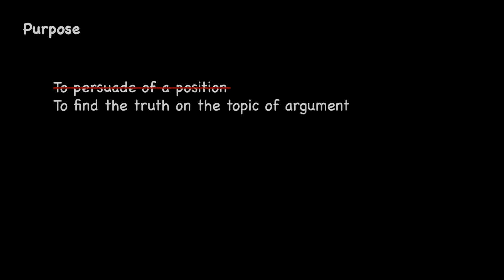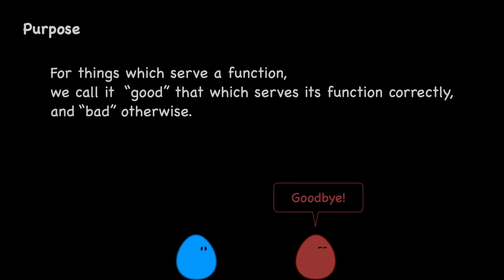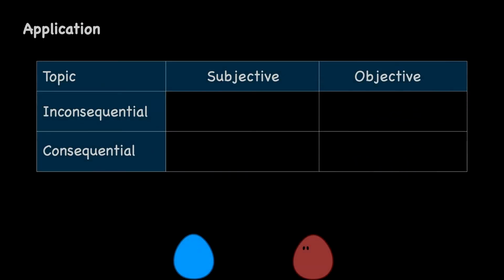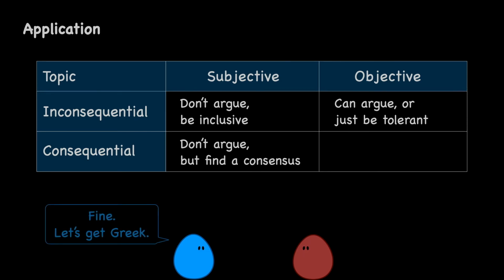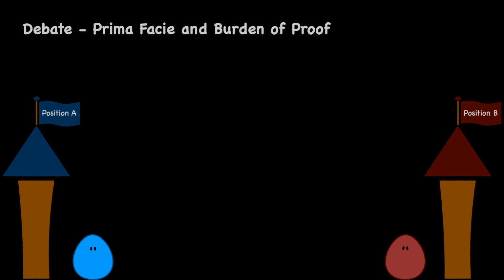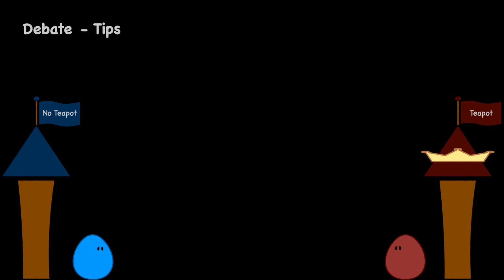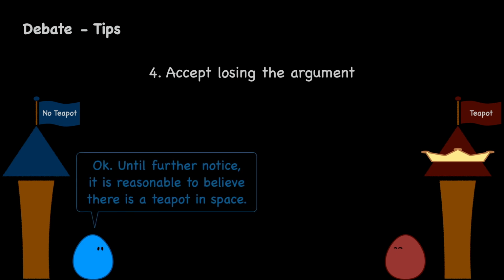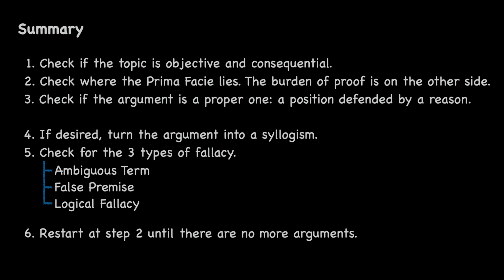The Art of Debate: From Fight to Collaboration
Most people think the goal of an argument is to win or persuade others—but they’re wrong. In this video, we explore the Principle of Function to prove that the true purpose of an argument is to uncover the truth of a topic.

Whether you're a student of logic, a fan of rhetoric, or someone looking to handle disagreements more effectively, this video provides a masterclass on when to argue, how to debate, and how to handle the burden of proof. We break down the "tower" analogy of debating and offer 5 practical tips to keep your discussions collaborative rather than combative.

In this video, you will learn:

Argument vs. Rhetoric: Why a flawless argument can fail to persuade, and why persuasion is an "art" while logic is a "science."

The 4 Categories of Topics: Use our matrix to decide when to argue (Objective & Consequential) and when to be inclusive (Subjective & Inconsequential).

The Burden of Proof (Prima Facie): Learn who starts the argument based on the simplest explanation or the status quo.

Russell’s Teapot & Evidence: How the Prima Facie shifts when new data is introduced.

Debate as Collaboration: Why "losing" an argument is actually a win for your personal growth and the search for truth.

Pro-Tips for Productive Debates:

Attack the Argument, Not the Person: Avoiding the Ad Hominem fallacy.

One Argument at a Time: Stop "talking past each other" and focus on one point until it's resolved.

Take Your Time: Why "let me get back to you" is a sign of a strong thinker, not a weak one.

Accepting Defeat: The trick to entering a debate without disappointment.

The Ultimate Goal: Why truth—not winning—is the prize.

Summary of the Debate Process:

We wrap up with a 7-step checklist for any real-world debate, from checking the Prima Facie to identifying the three types of fallacies (ambiguous terms, false premises, and logical errors).

Next Video: We explore the fascinating relationship between Faith and Reason.

00:00 Introduction
00:11 Purpose
02:51 Application
05:05 Debate
05:54 Prima Facie and Burden of Proof
07:18 Tips to Argue
09:14 Summary